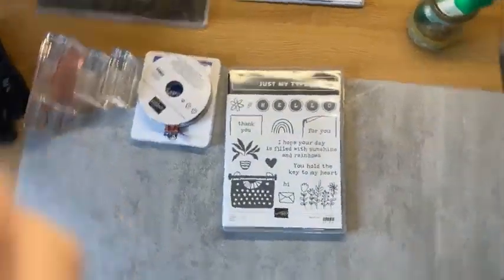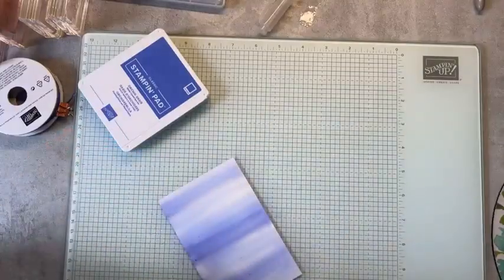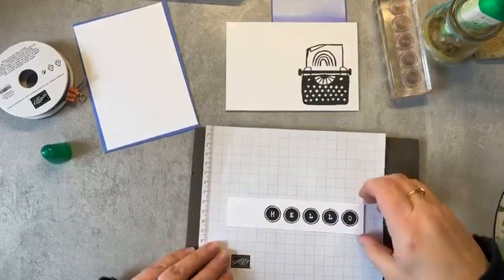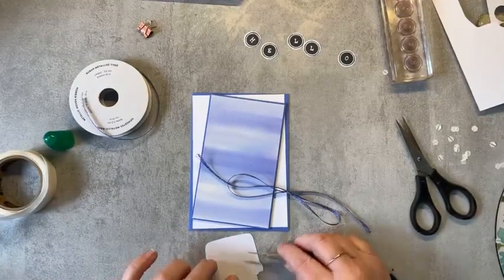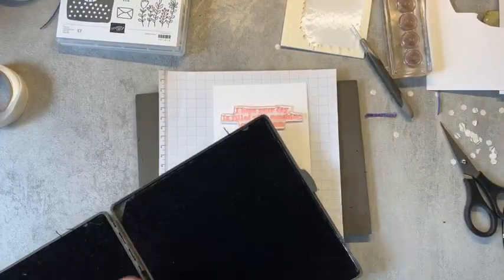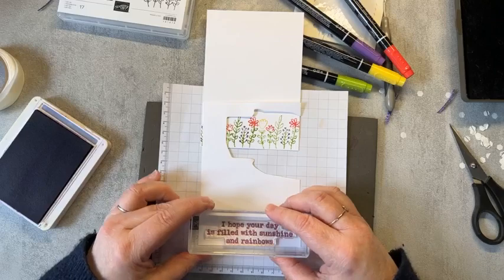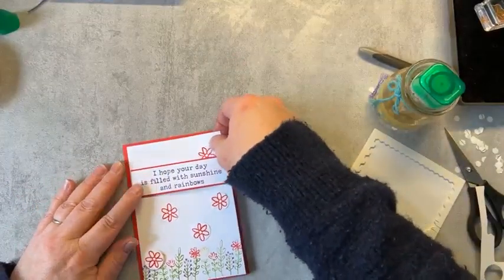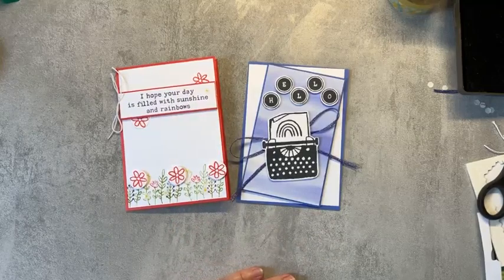Facebook Live 21.03.24. Two cards with the Just My Type stamp set.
Let me show you how to create two very different cards using the Just My Type stamp set.  I share how to create your own watercolour background and how to use your Stampin' Write Markers to colour direct to stamps.

All artwork created by Leighsa’s Loft. This YouTube video, Blog, Website and all other internet activity are protected by intellectual copyright. Cards and other items on my YouTube video, Blog, Website and all other internet activity are for your inspiration and personal use only, not for submission to magazines or competitions. These may not be removed, duplicate or copied without permission. Thank you for your honesty. All content is the sole responsibility of Leighsa Allport, Independent Stampin’ Up!® Demonstrator and the use of and content of the classes, services, and products offered on this web site is not endorsed by Stampin’ Up!®